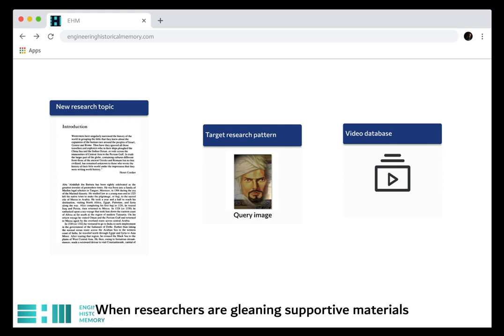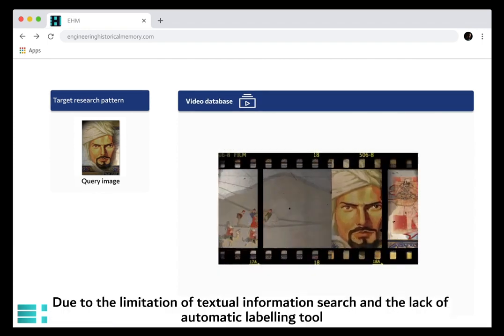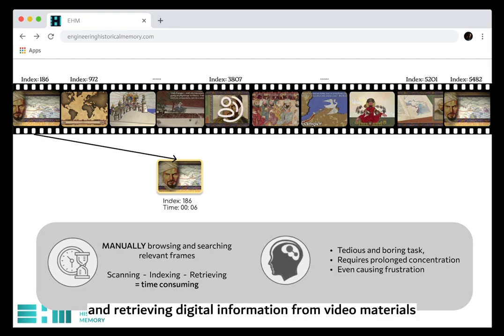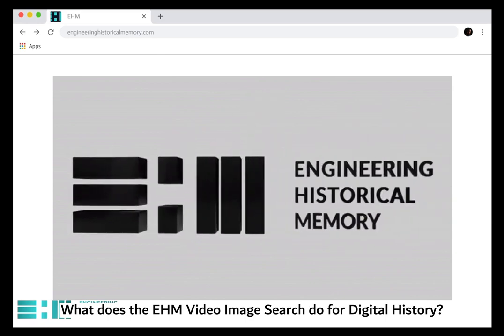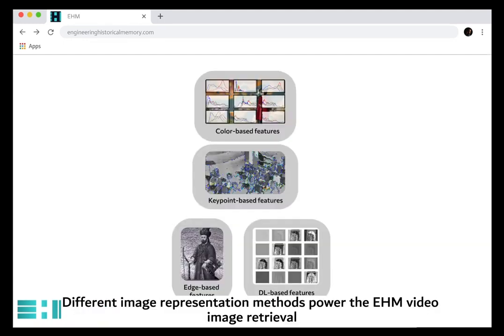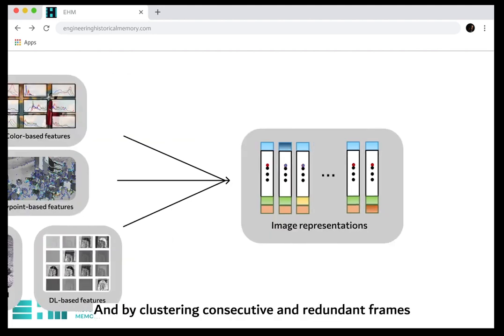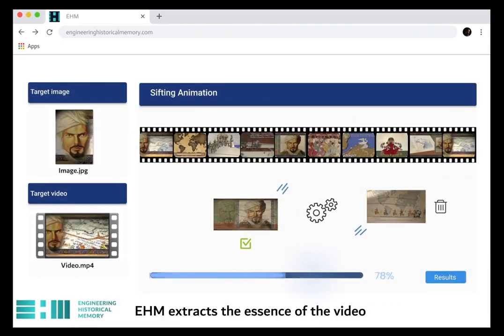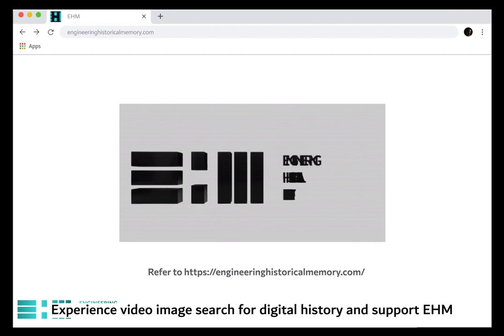Content-based video image search demo video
The video demonstrates how the EHM video image search can assist historians scanning through videos efficiently finding relevant visual resources.